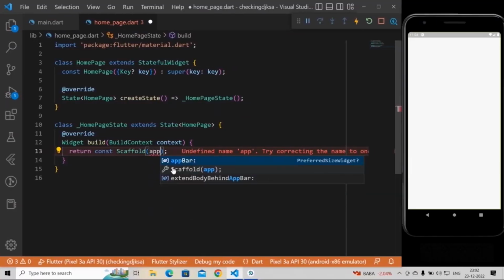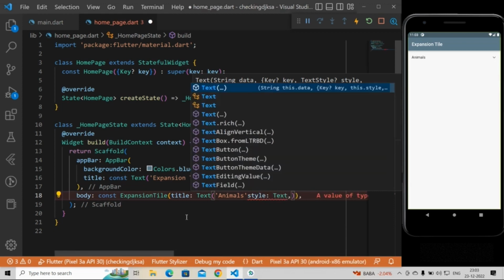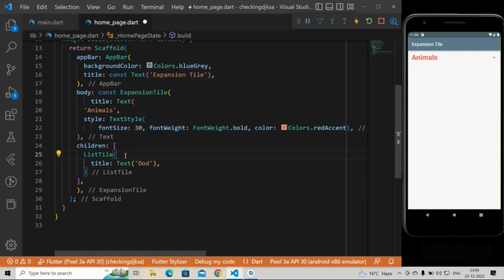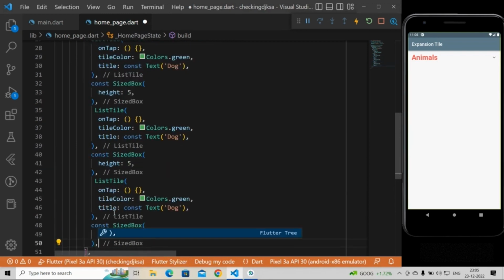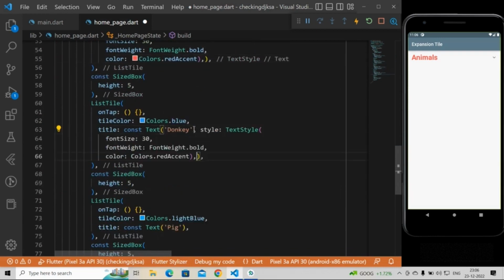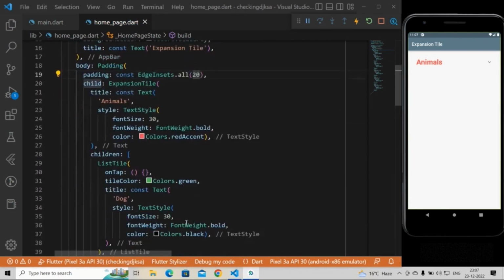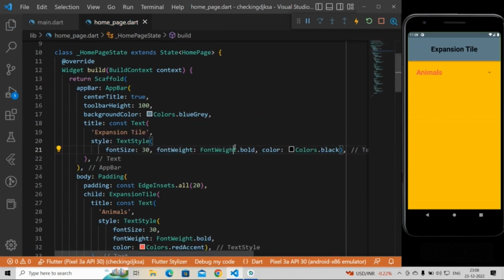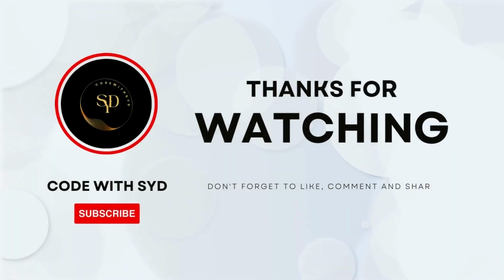How to make expansion tile in flutter : Flutter tutorial [2022}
How to use an ExpansileTile in Flutter to expand and shrink your ListTile widgets in a ListView.

Trending Deal On Amazon